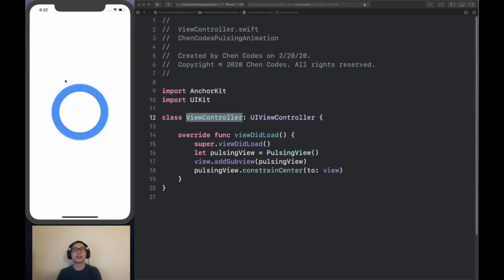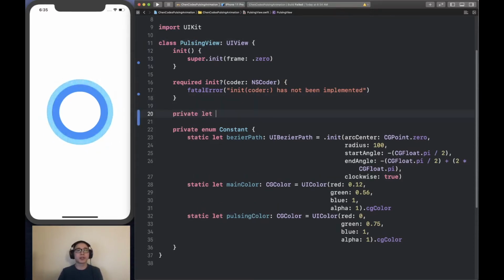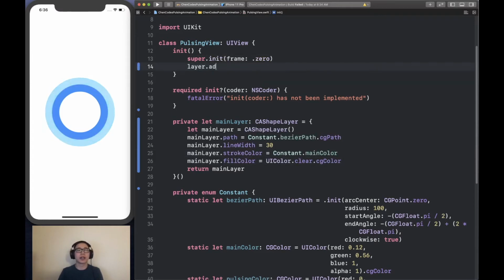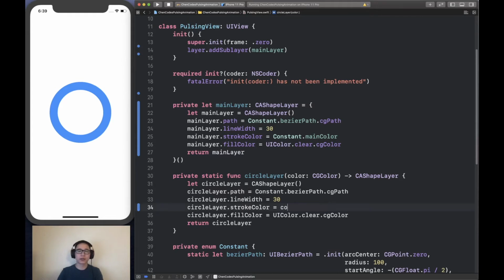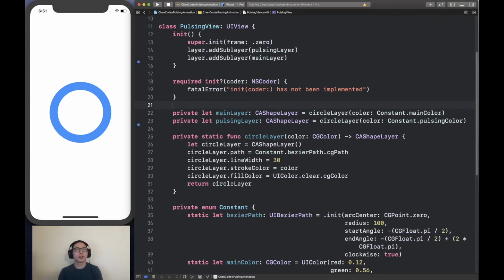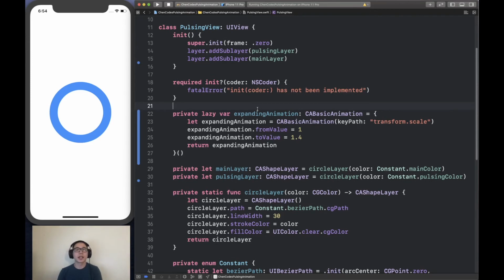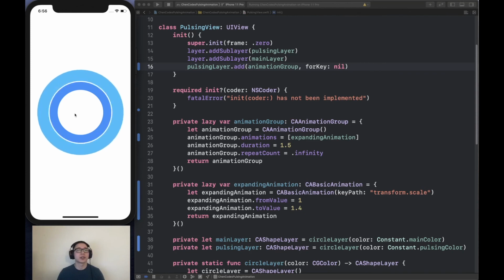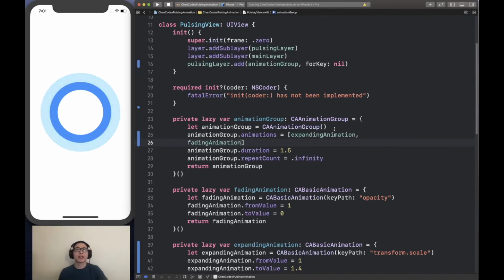iOS Tutorial: Pulsing Animation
In this video we go over how to create a pulsing animation!